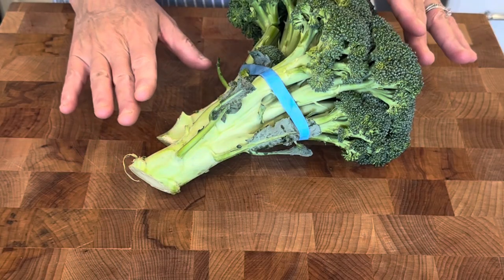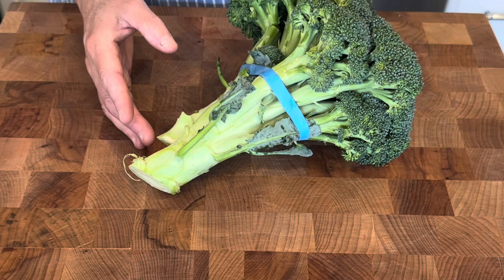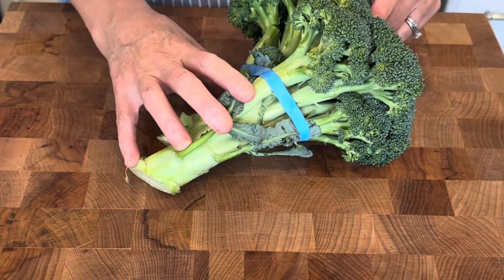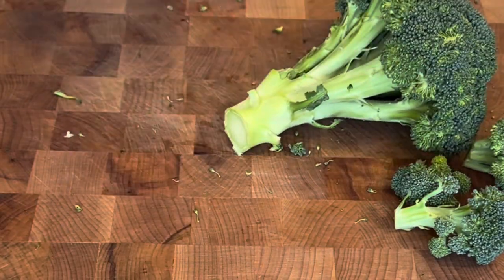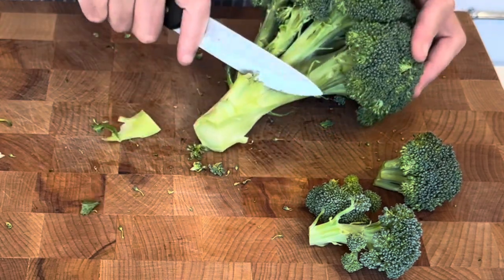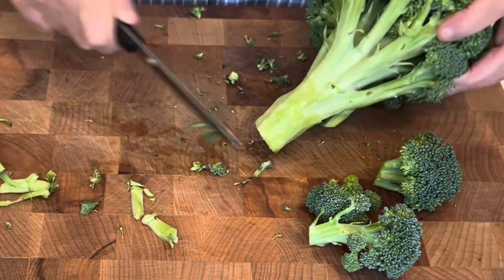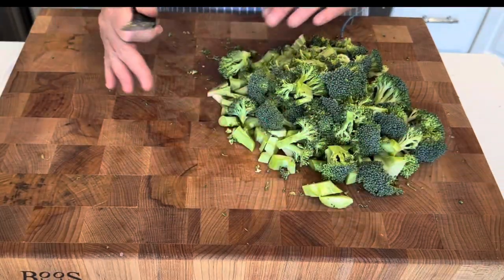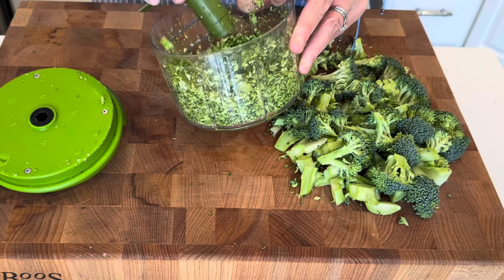Cheesy Broccoli Stuffed Chicken Breast Recipe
This cheesy broccoli stuffed chicken is my version of chicken cordon bleu and was so fun to make! The chicken breast was tender, juicy, and crispy!

INGREDIENTS

3/4 lb. broccoli, finely chopped (my Pull Chopper
4 T butter
3 T olive oil
salt and pepper to taste
1 clove garlic, finely chopped
1 cup cheddar cheese
1/3 cup gruyere cheese
1/3 cup mozzarella cheese
2 T dijon mustard
3 chicken breasts pounded and seasoned with salt and pepper
1 cup all purpose flour
3 eggs
1 1/2 cups of your favorite bread crumbs
4-5 T avocado oil for browning chicken

Bake at 375 for about 20 mins or until chicken is cooked through (internal temp of 165)

15 Gallon Grow Bags, Tan

10 Gallon Grow Bags, Green